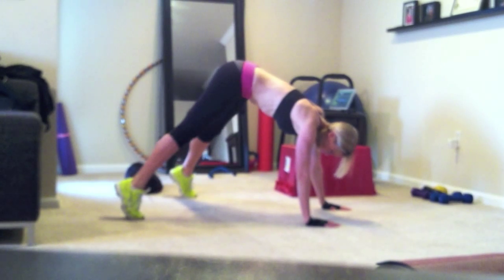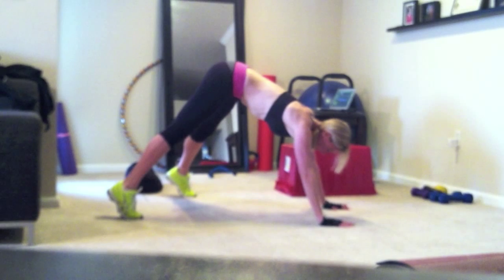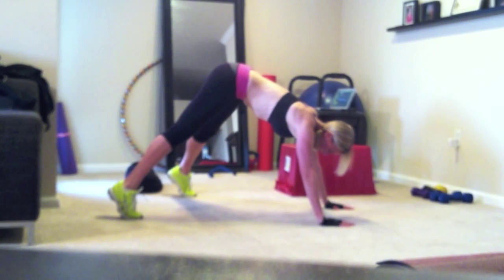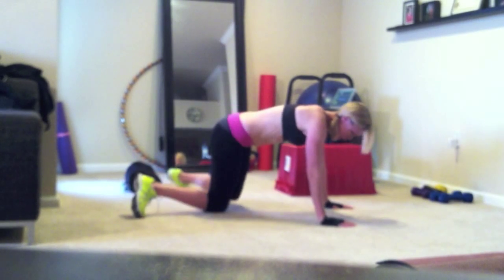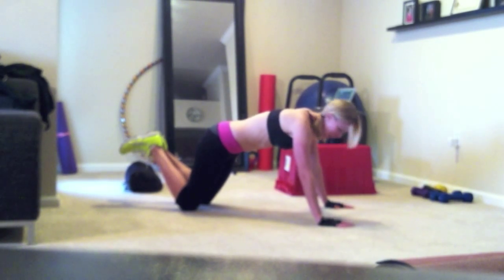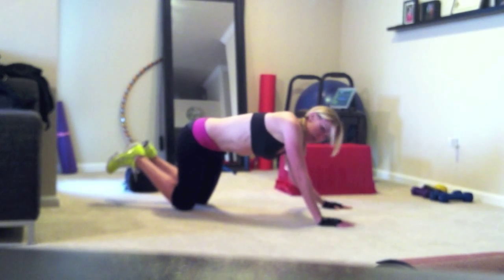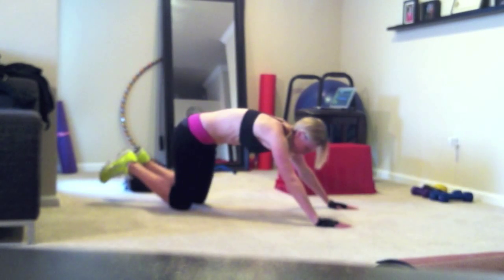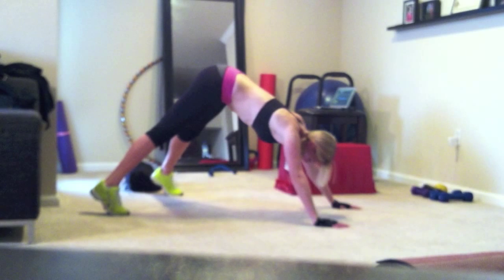Instructional Dive Bombers for beginners w/out cobra pose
Tutorial on how to do a dive bomber pushup